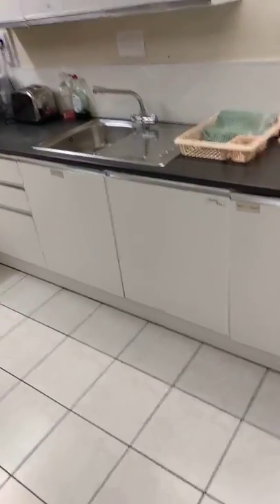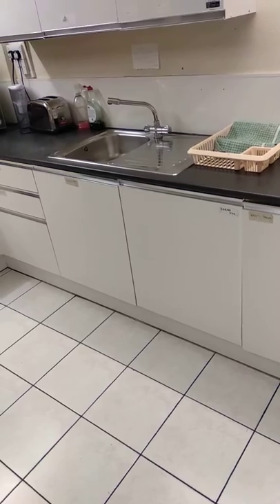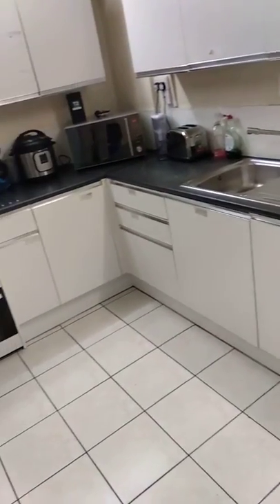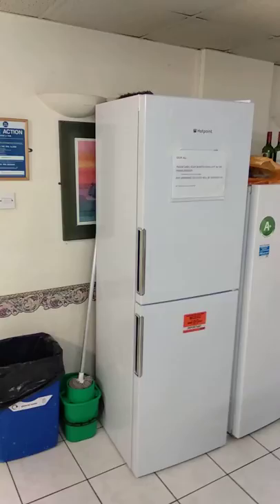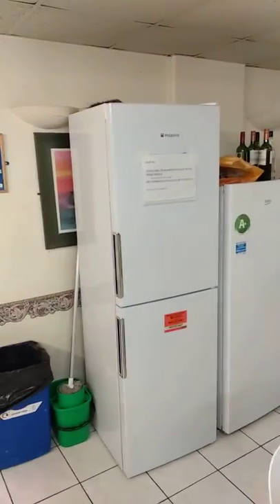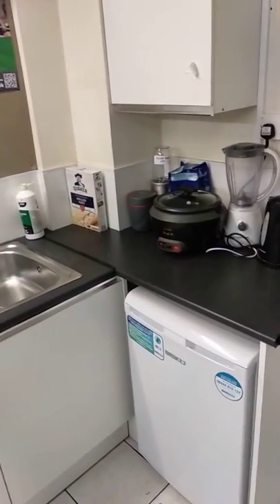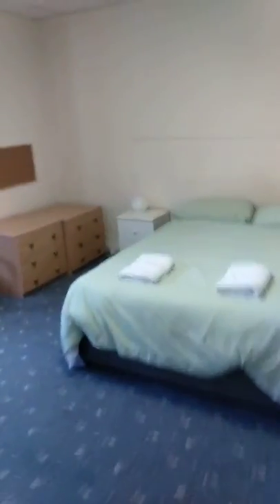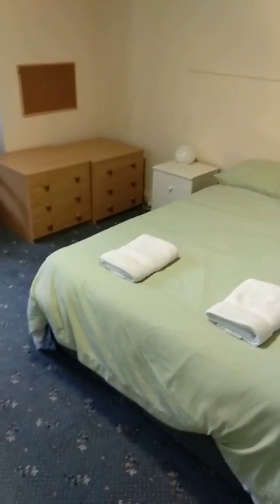Room 12@5 St Margaret's Road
Green Templeton College Oxford